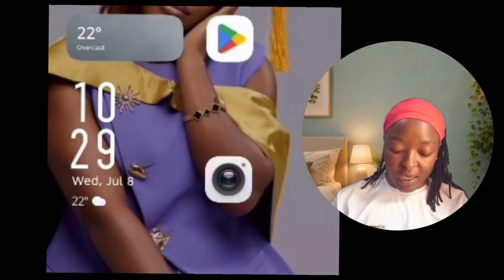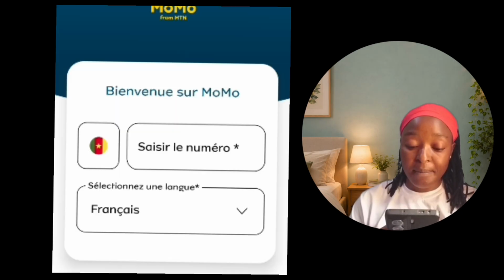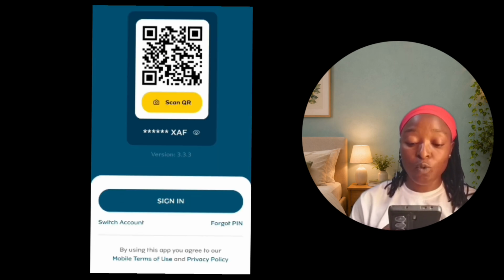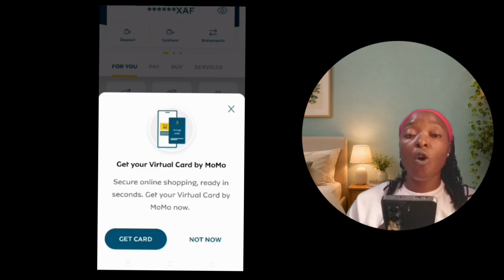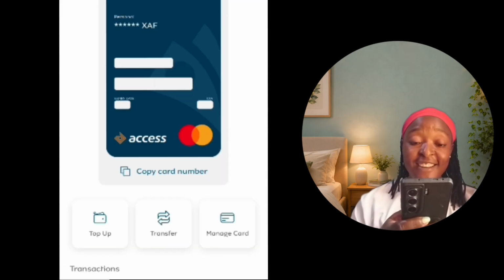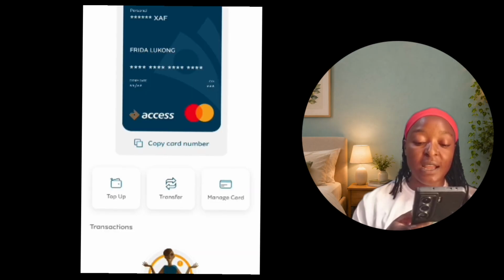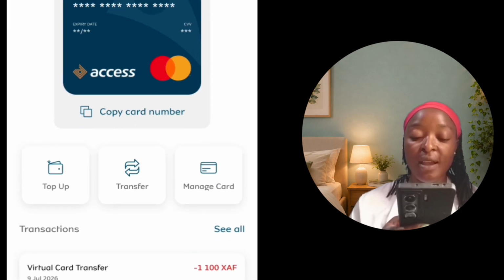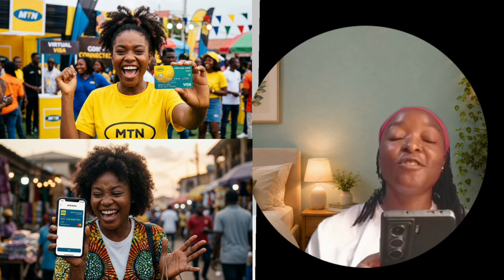How To Get MTN Virtual Mastercard 2026 | For Online Shopping, Facebook Ads & App Subscriptions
Do you want to buy things online, run Facebook ads, or pay for Netflix/Spotify but you don’t have a physical card?

In this video I’m showing you step by step how to get your MTN Virtual Mastercard in 2026.

With the MTN Virtual Card you can:
✅ Shop online - Jumia, Amazon, Temu
✅ Run Facebook, TikTok, Google Ads
✅ Pay for app subscriptions - Canva, ChatGPT, Netflix, Spotify
✅ It’s safe and works like a normal Mastercard

The whole process is done on your phone and it’s very easy.